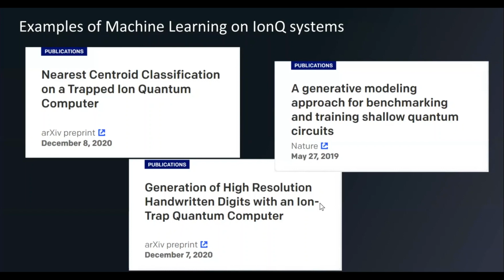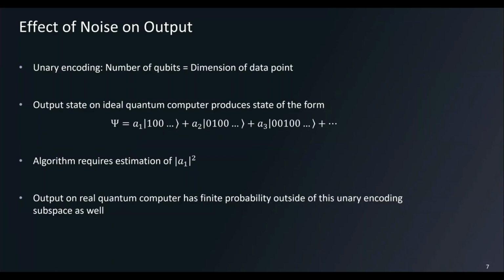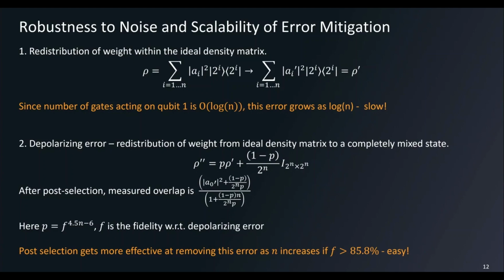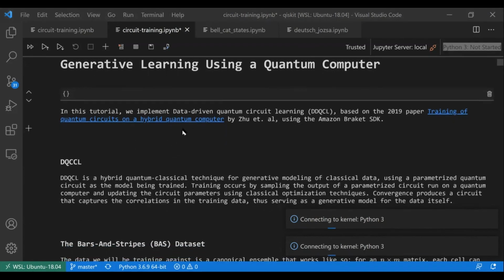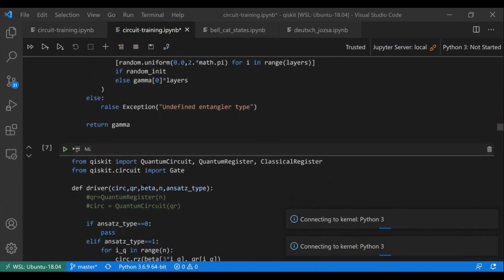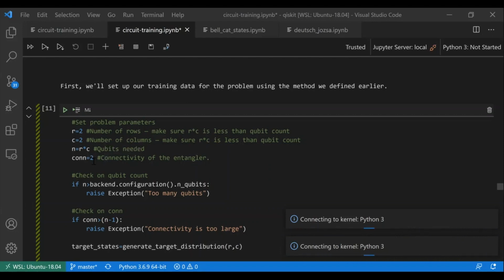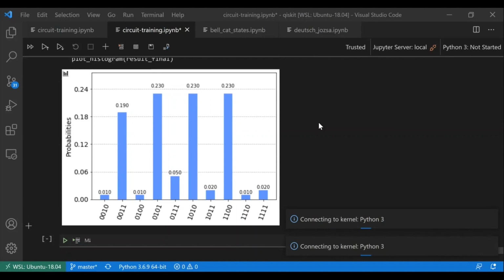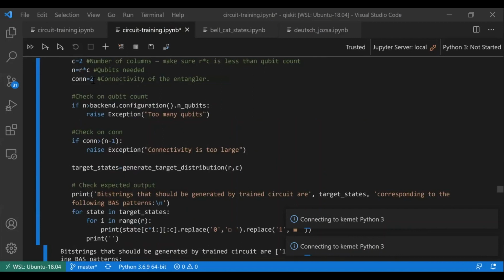Quantum Computer ML